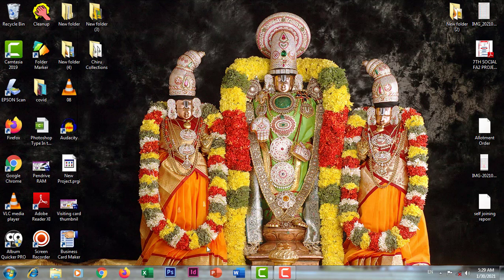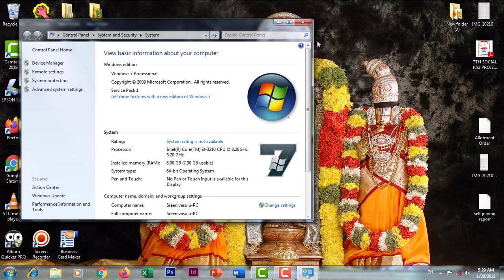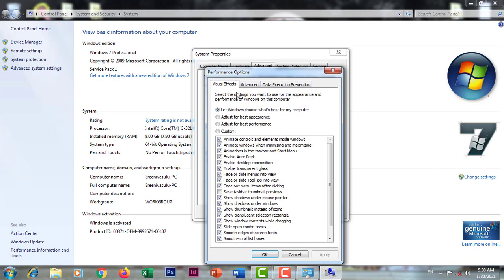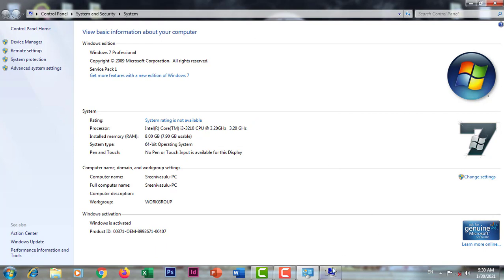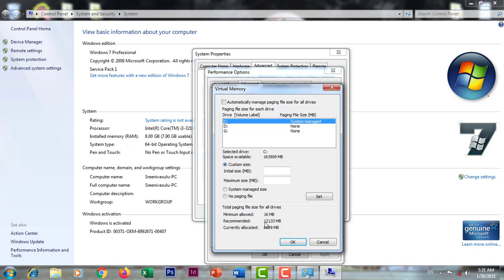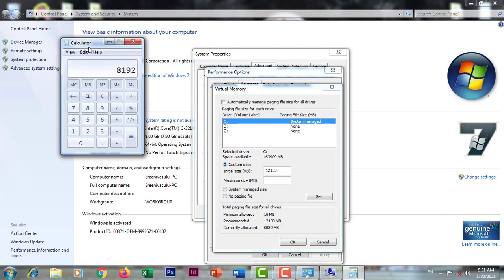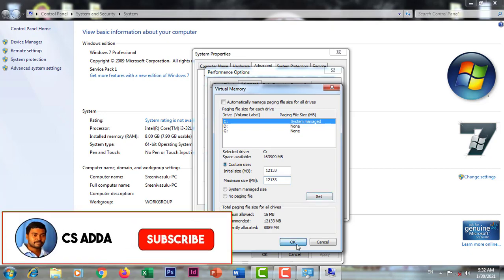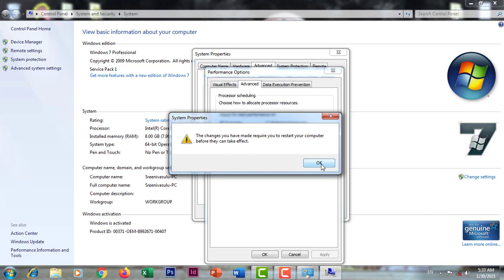RAM Performance Double